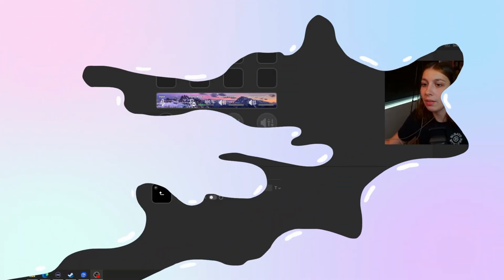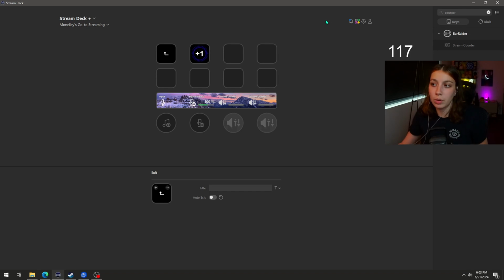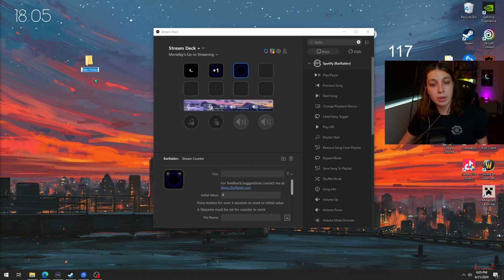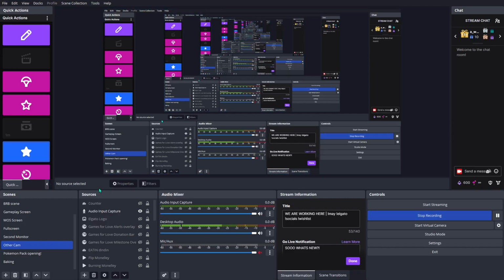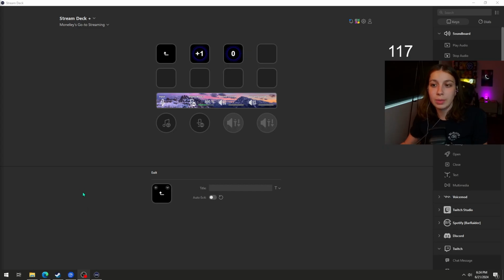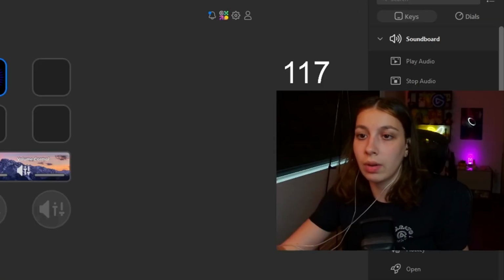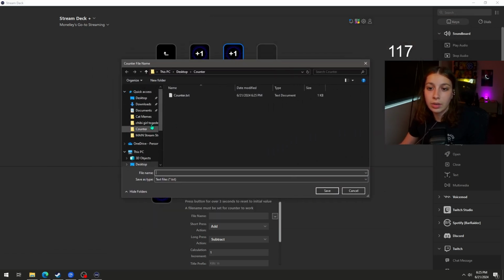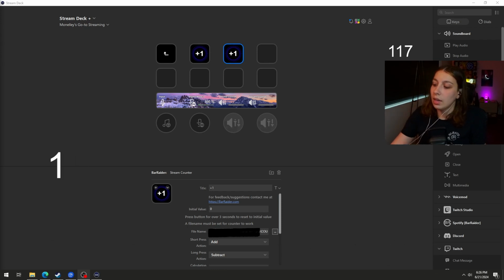Easy Counter Setup for Elgato Stream Deck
Tis the season for the Elden Ring DLC, it's time to learn how to setup a counter!!!

What I cover:
- How to install and configure the necessary software
- Detailed steps to create your counter

By the end of this video, you'll have a fully functional counter integrated with your Elgato Stream Deck, enhancing your streaming experience and making your content more engaging.

Please feel free to check out the below link for Elgato Products!